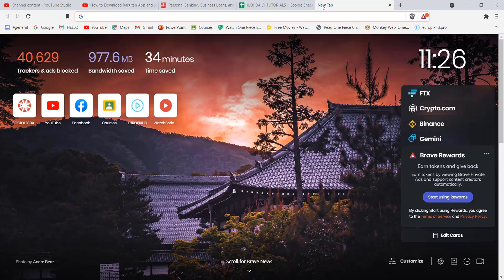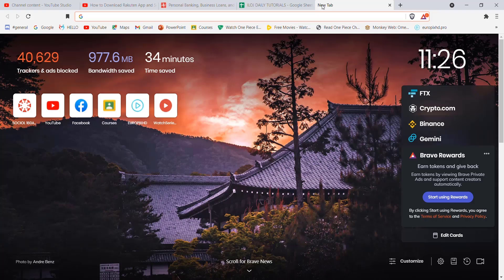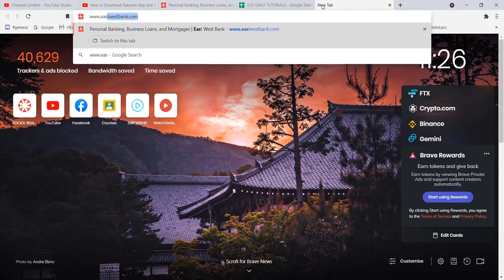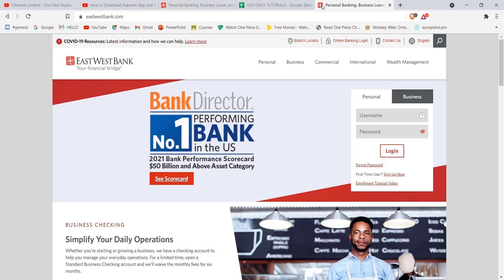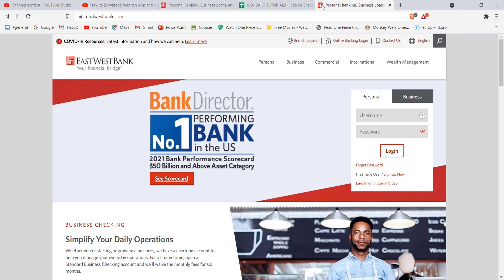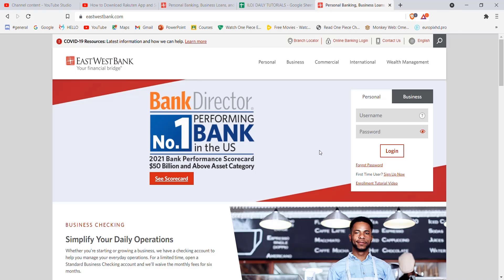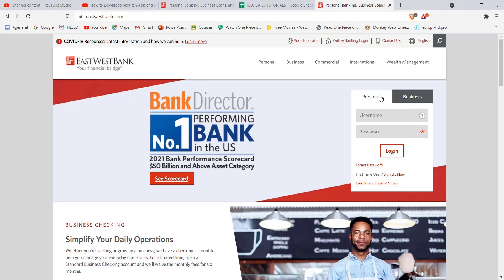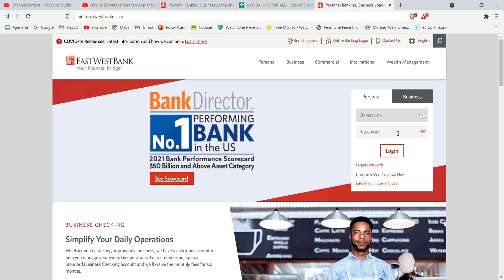Sign In East West Online Banking | Login East West Online | eastwestbank.com login page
In this video I will guide you in quick easy steps to log in to your east west bank account.

Steps:
1. Open your web browser.
2. Type in on your search engine.
3. once the home page opens, a log in tab will be present on the right hand side of your screen.
4. type in your username and your password on the log in tab.
5. Hit the log in button.